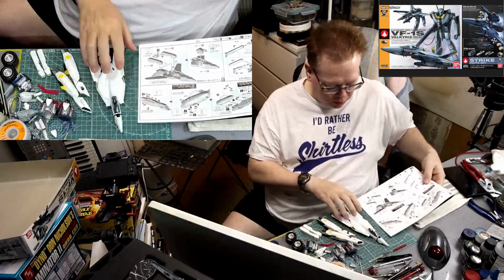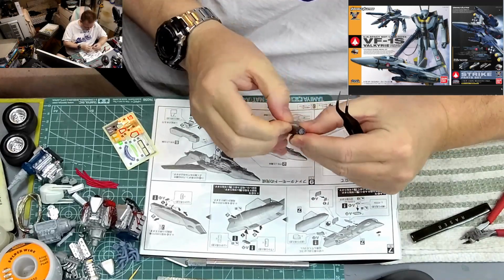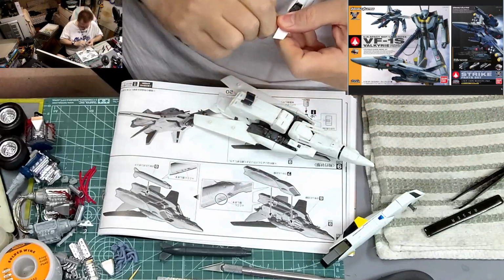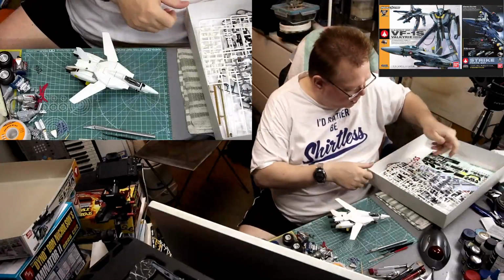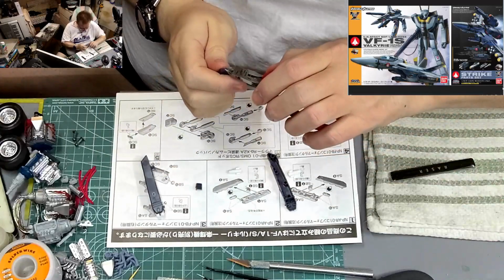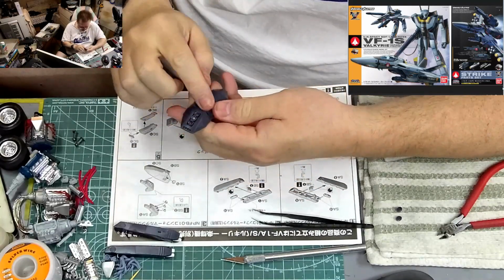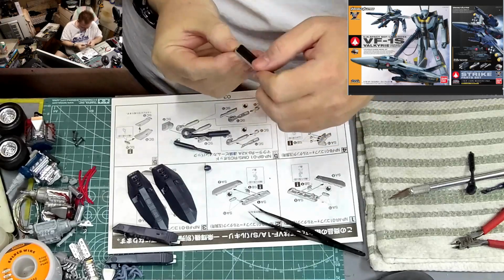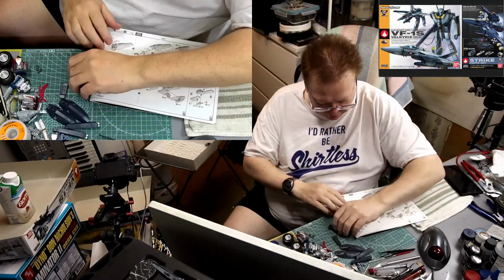VF-1S Valkerie + Strike Set, Part 6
Final assembly of the aircraft, beginning the weapons systems...